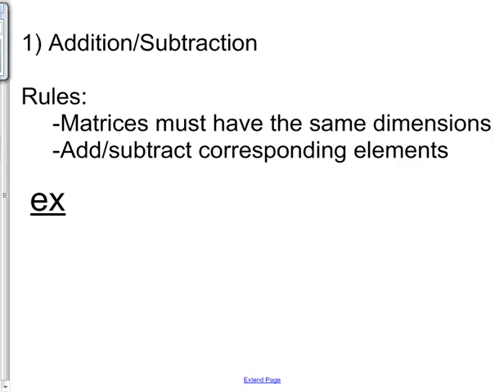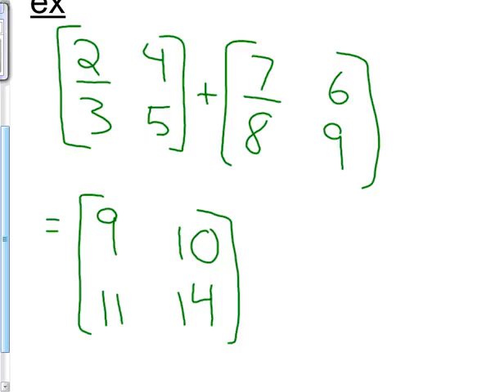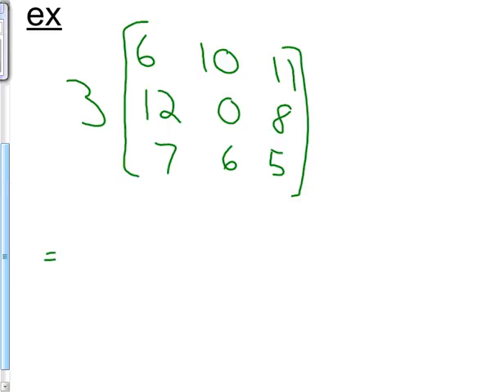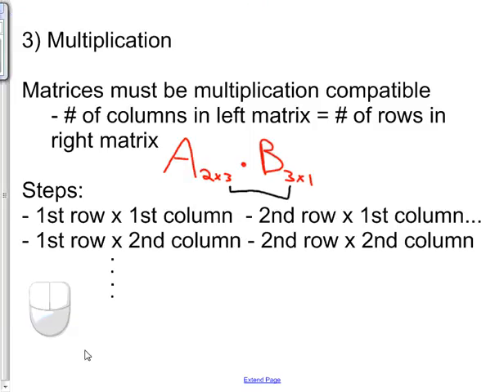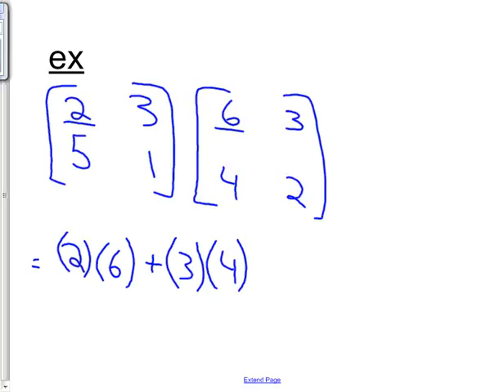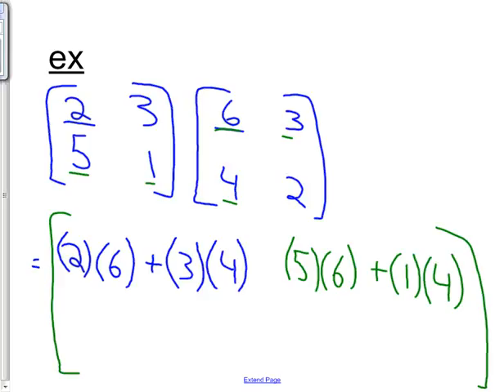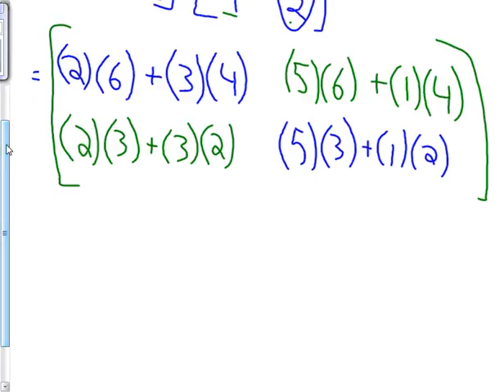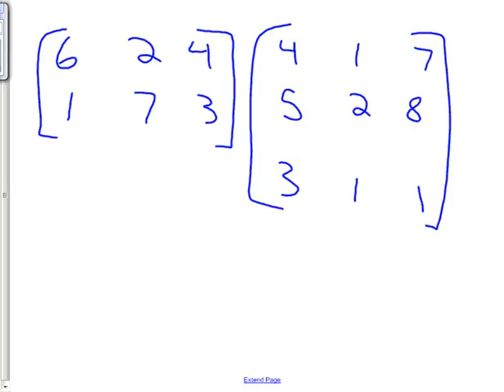Math B30, 3.2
Addition, Subtraction, and Multiplication of Matrices